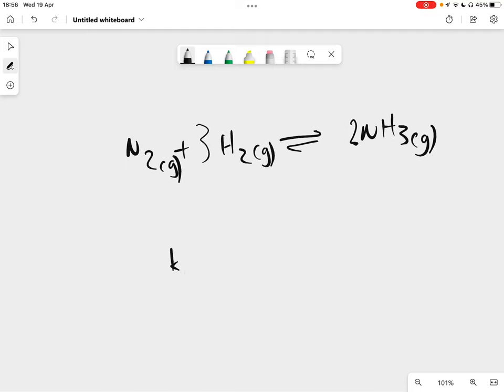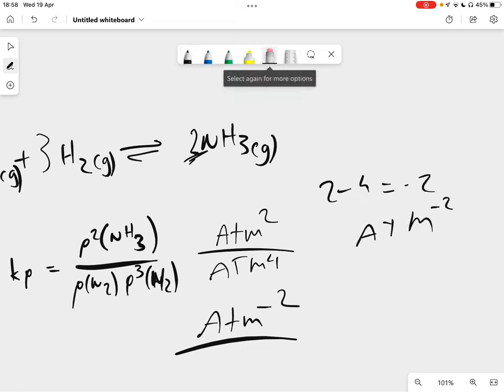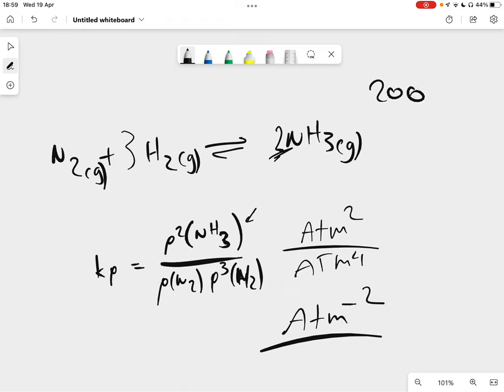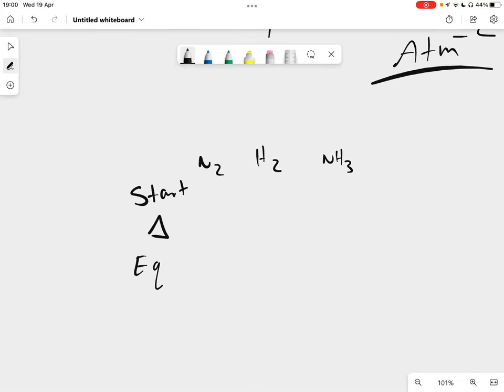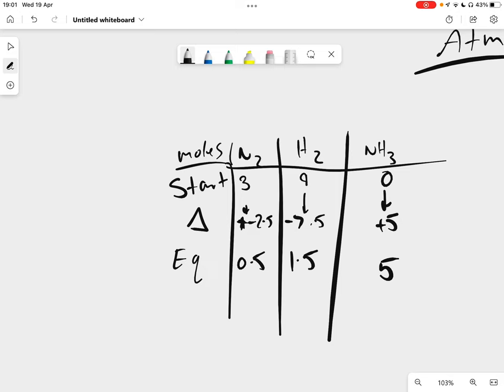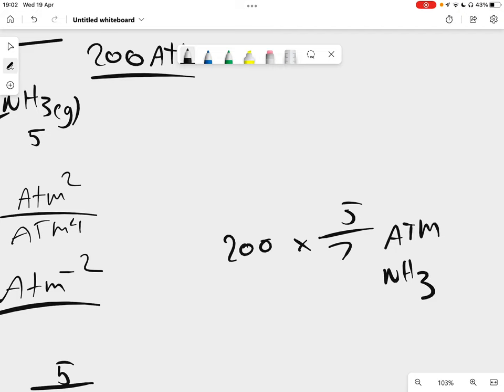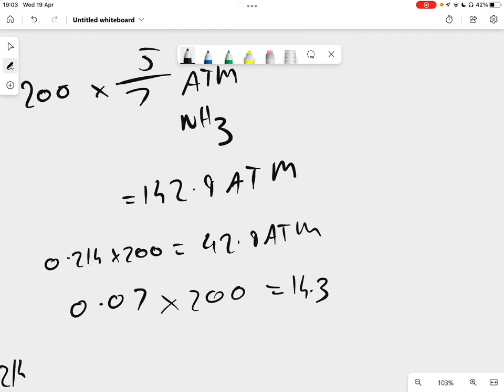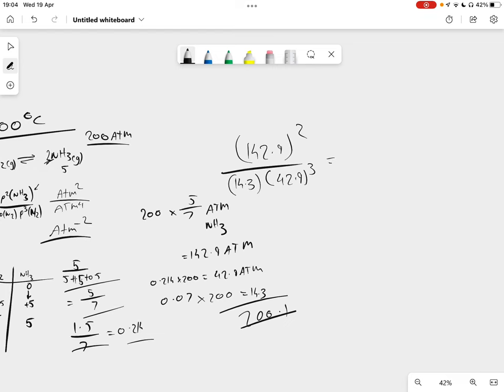Wjec A chemistry kp